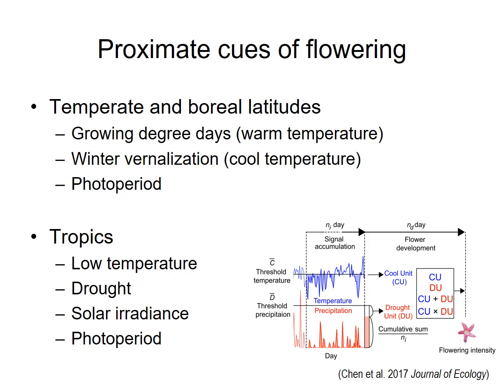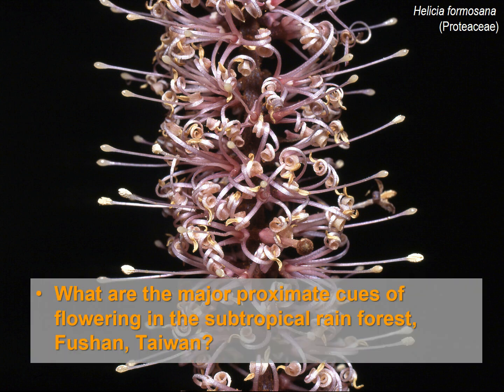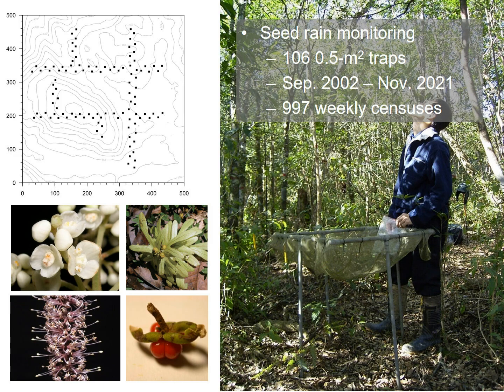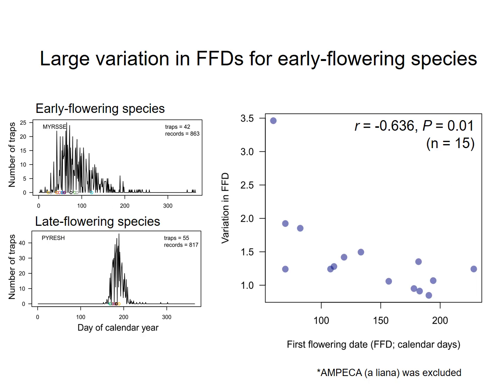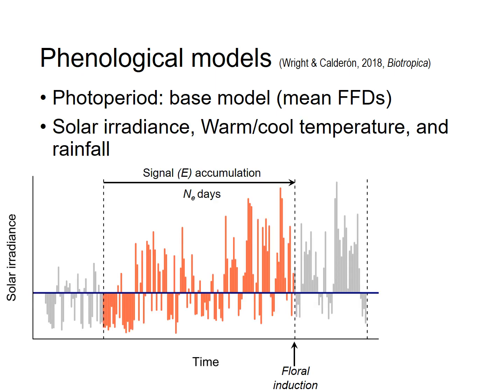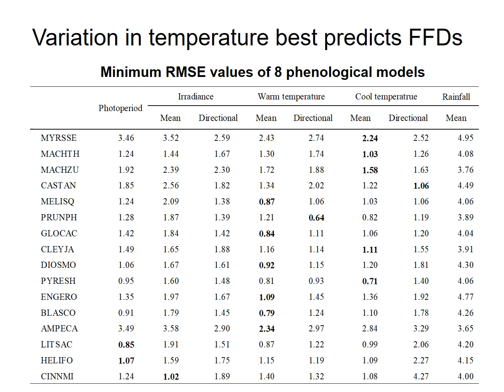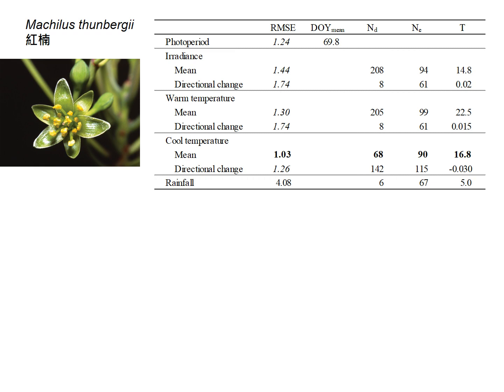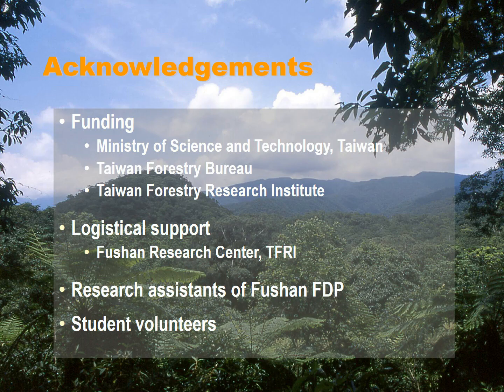Proximate cues of flowering in Fushan